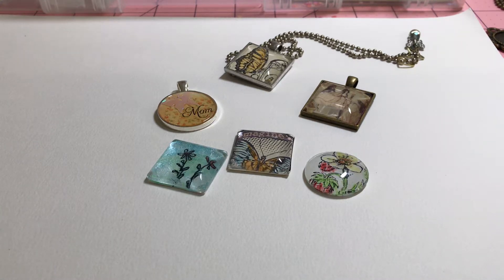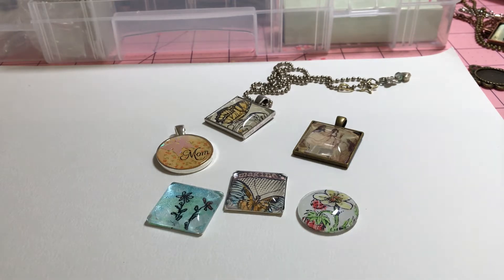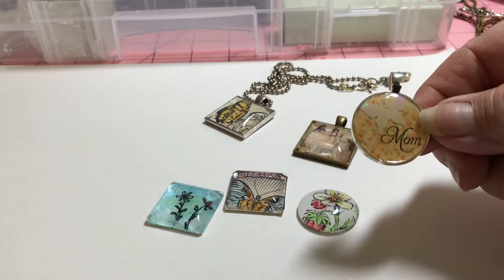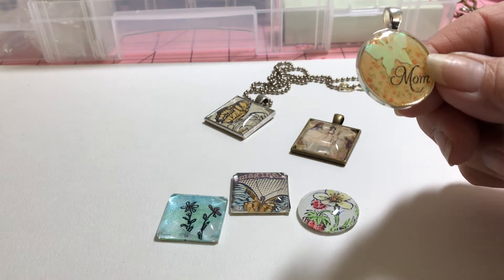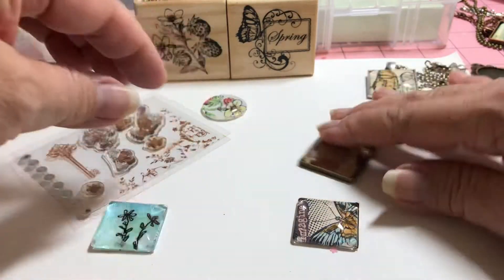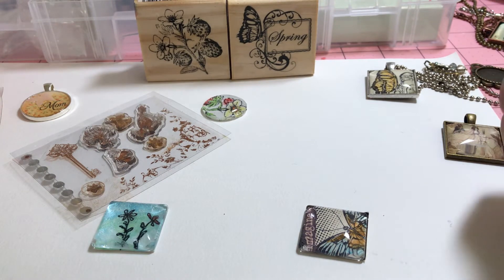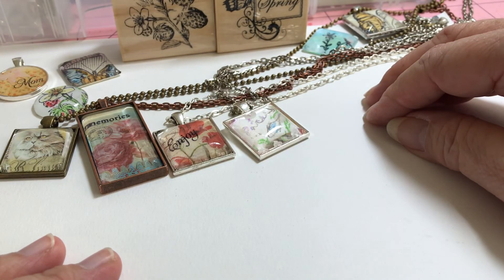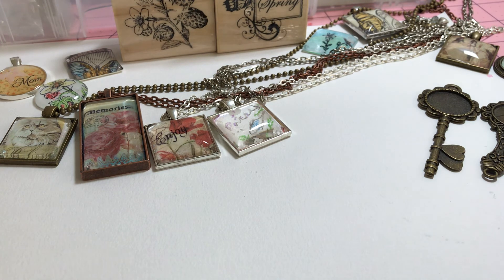Family Crafting Project on Mothers Day: DIY Necklace Share